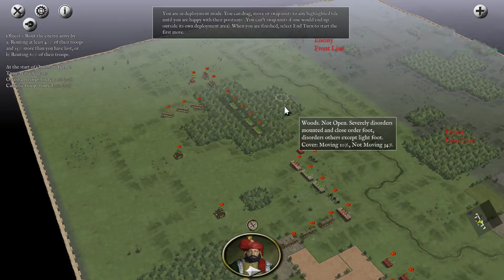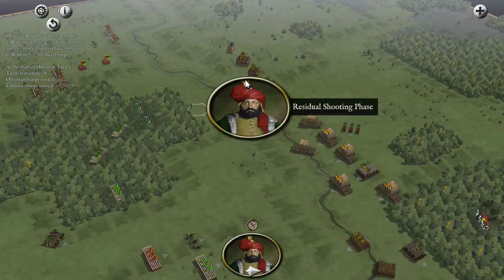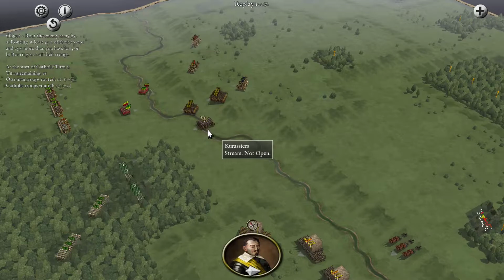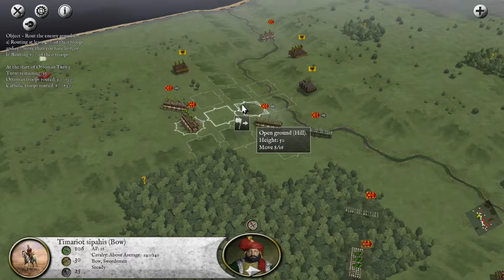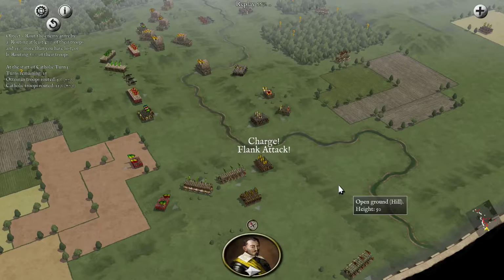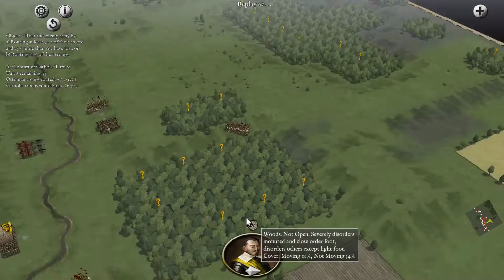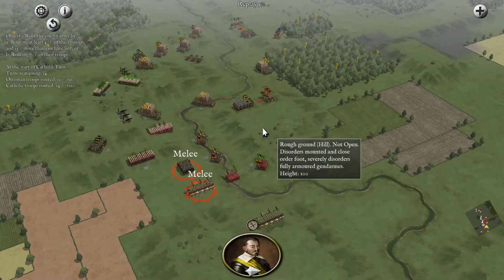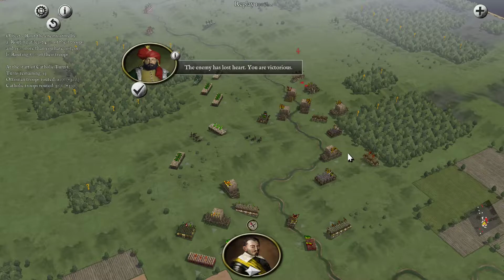Pike and Shot MP #123: Ottoman vs Imperial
I command a late 17th century Ottoman army vs the Austrian Hapsburgs